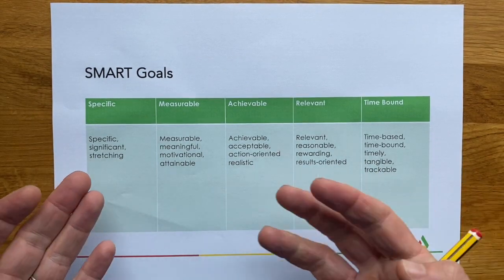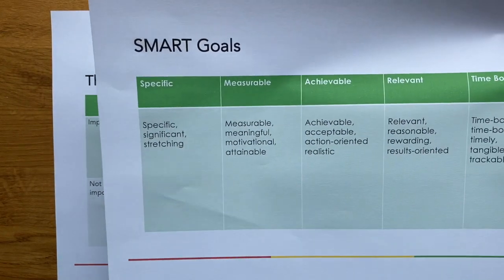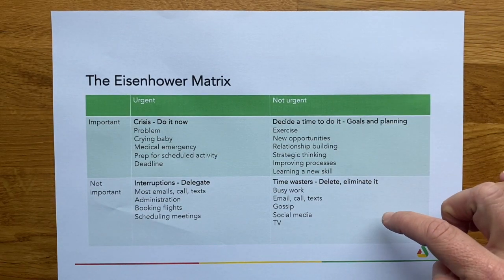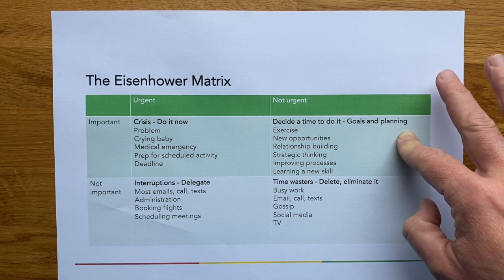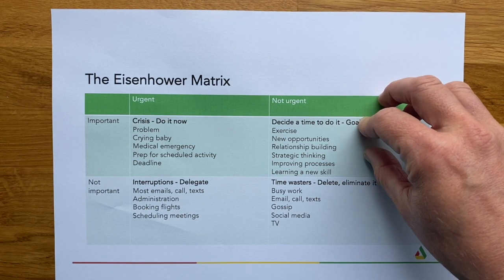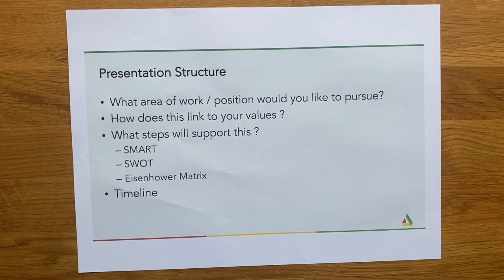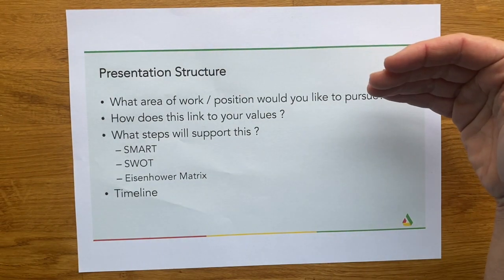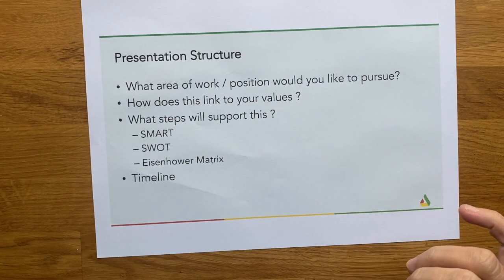Prentation Video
This video is part of a wider career management program.